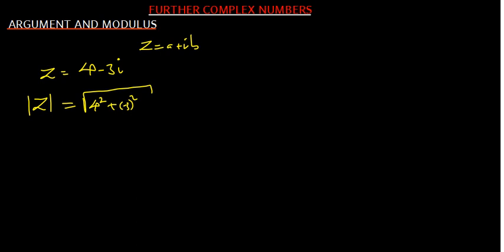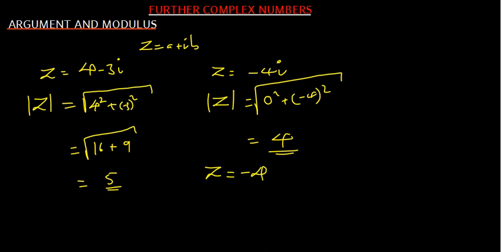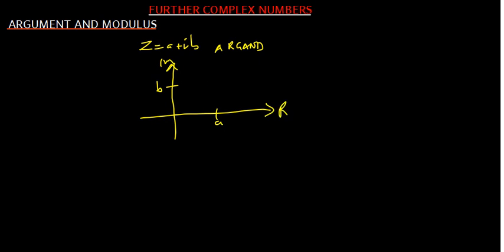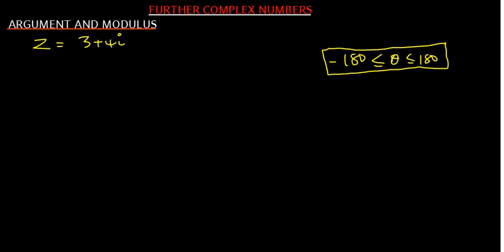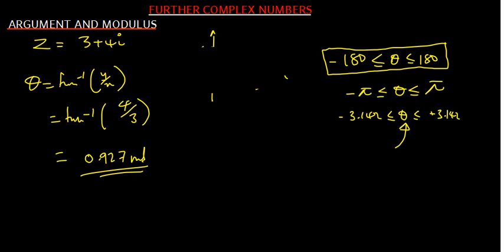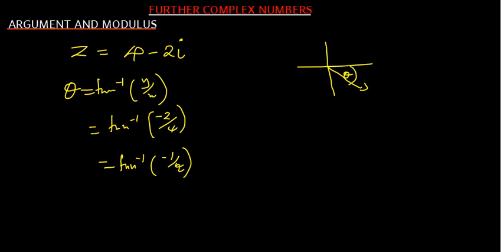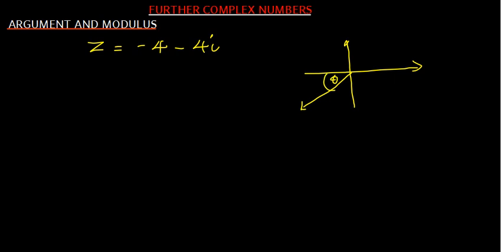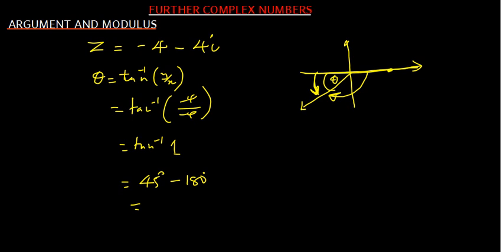MODULUS AND ARGUMENT OF A COMPLEX NUMBER